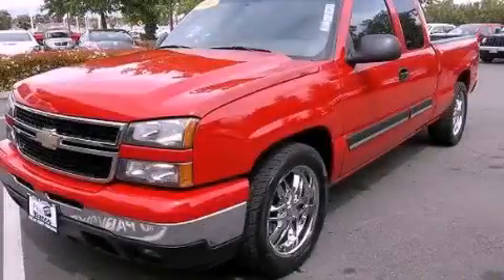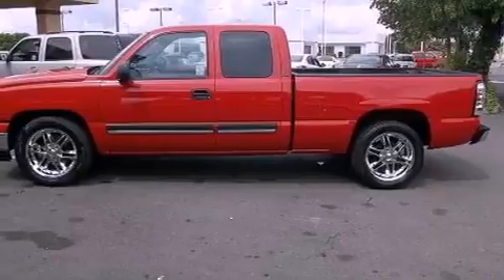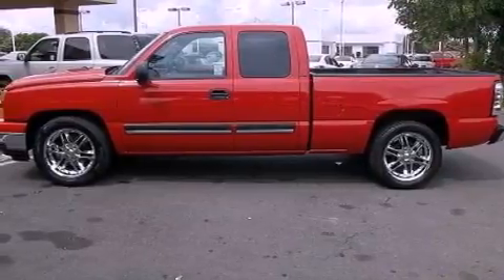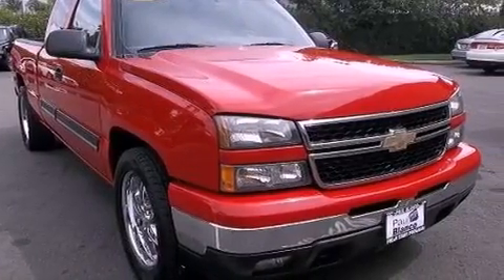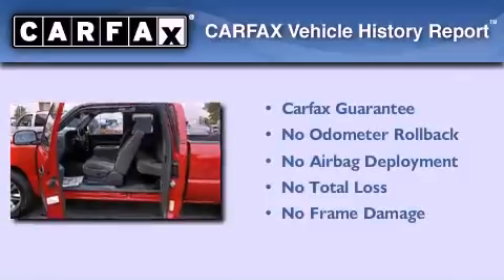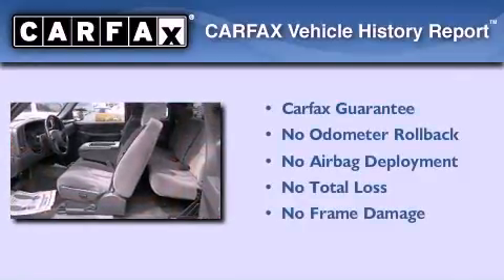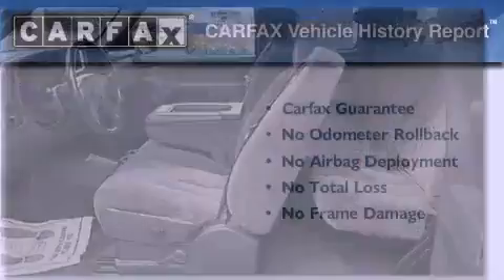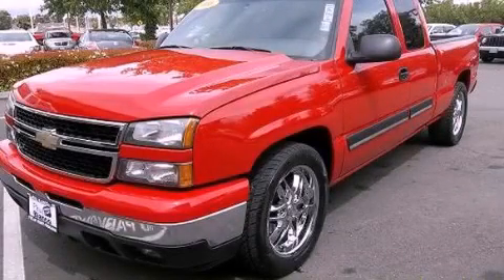Pre-Owned 2006 Chevrolet Silverado 1500 Stockton CA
Year : 2006
 Make : Chevrolet
 Model : Silverado 1500
 Engine : v8 ffv 5.3 liter
 Trans . : automatic
 Exterior : red
 Miles : 75,257